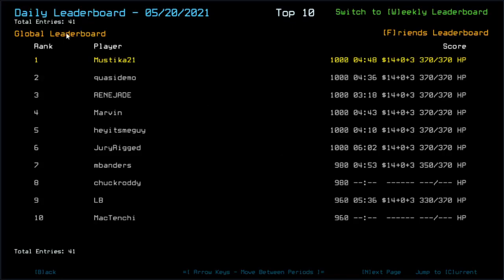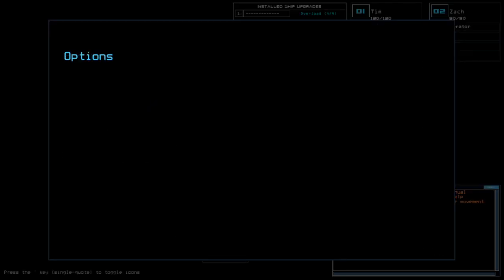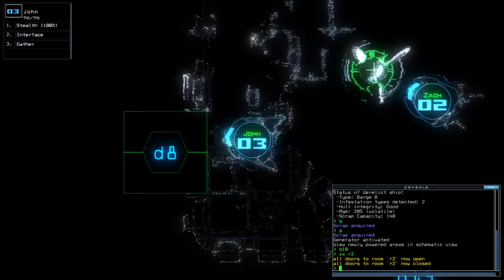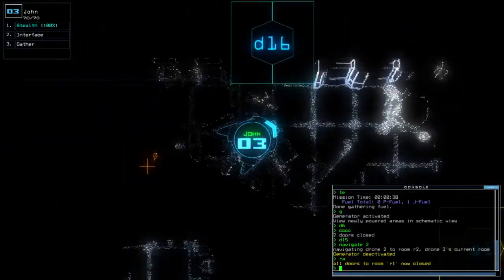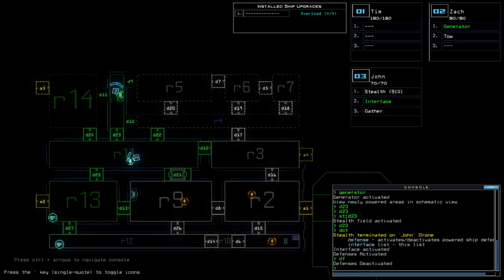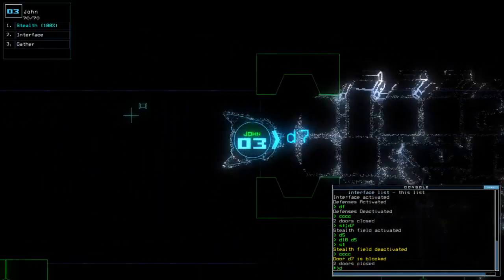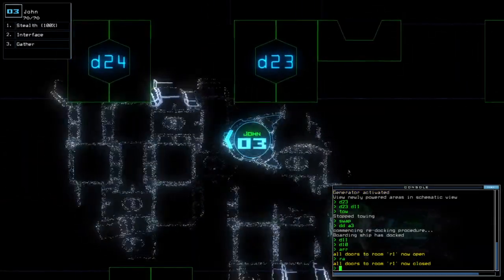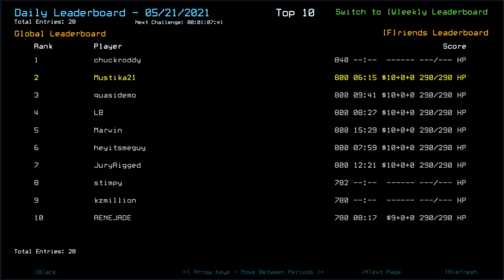Duskers Daily 21 May 2021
Oh, apparently I read that from RENEJADE's video description.